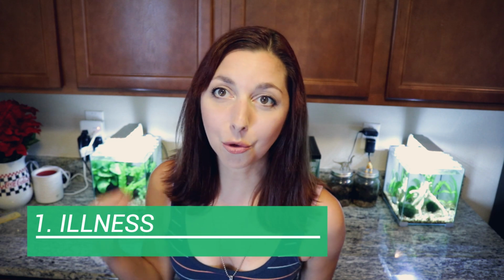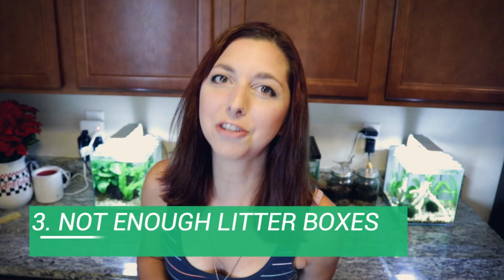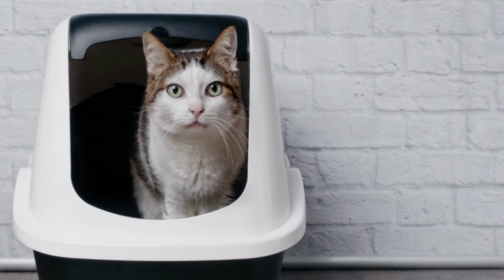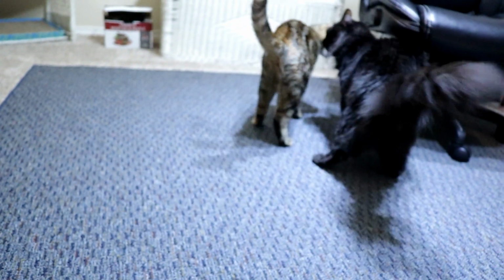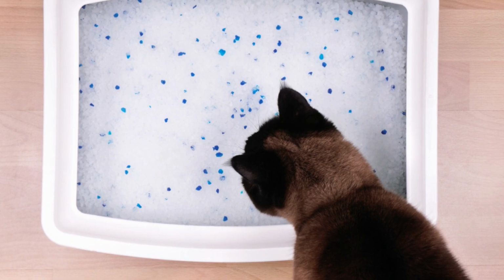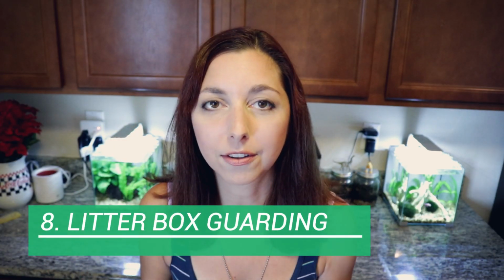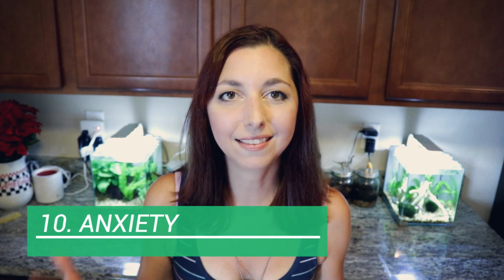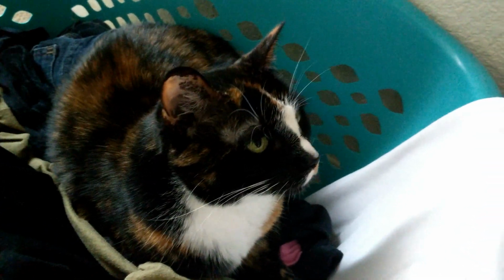STOP YOUR CAT PEEING EVERYWHERE! Top 10 Reasons Your Cat Won't Use The Litter Box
My Tanks And Favorite Supplies

Fish

Food
New Life Spectrum Community Fish Food
New Life Spectrum Betta Fish Food
Omega One Freeze Dried Bloodworms

Medications
API General Cure
Methylene Blue
Malachite Green

Pacman Frogs

Tank
Zoo Med Naturalistic Terrarium

Heating
Zilla Reptile Terrarium Heat Mats, Mini, 4 Watt
Ceramic Heat bulb
Night Heat Bulb

Décor
Zoo Med Eco Earth Compressed Coconut Fiber Substrate
Zoo Med Habba Hut

Tree Frogs

Tank
Green Tree Frog Tank

Lighting
Exo Terra Mini Hood
Exo Terra compact fluorescent Bulb

Substrate and Décor
Eco Earth
Cork Bark Flats

Crested Gecko

Tank
Crested Gecko Tank

Substrate and Décor
Eco Earth
Cork Bark Flats

Feeding
100 Count Small Gecko food and water cups
Repashy Crested Gecko Diet

Cricket Care
Cricket keeper
Cricket Calcium Diet
Cricket Water

Cat Care
Petsafe Drinkwell Pagoda Fountain
Carbon Filter Replacement
Replacement Foam Filter
Natures Miracle Disposable Litter Box

Canon EOS T6i DSLR
Rode VMGO Video Mic GO